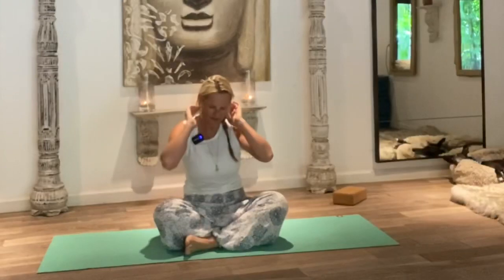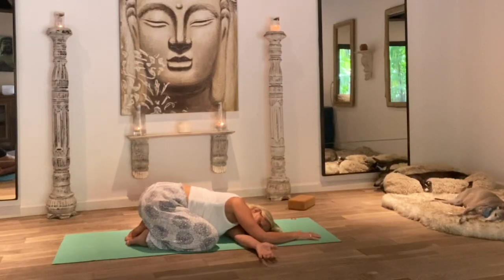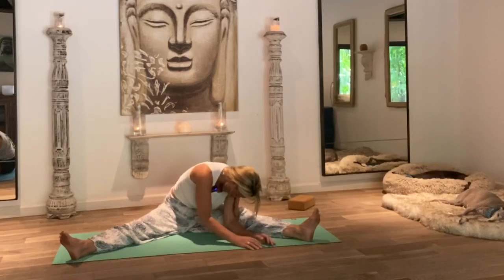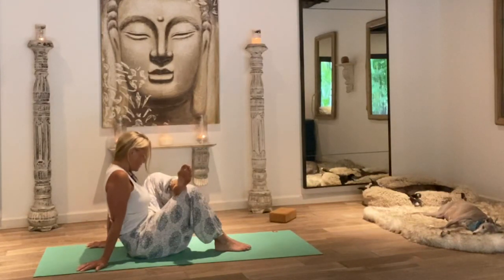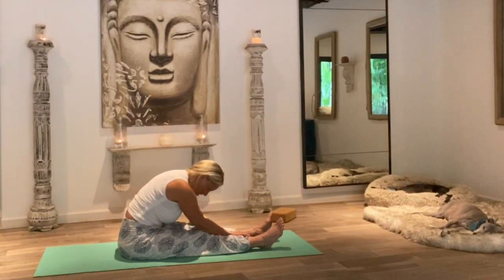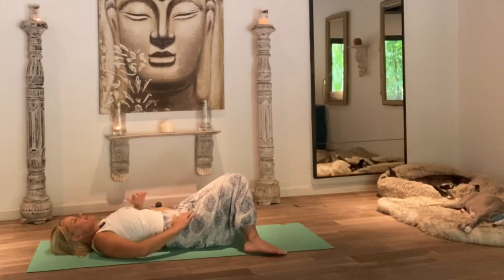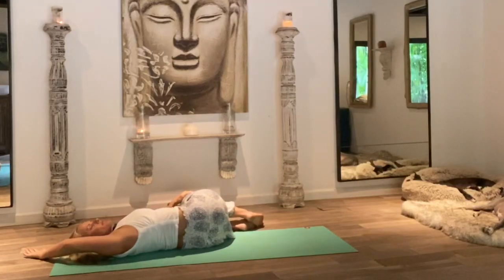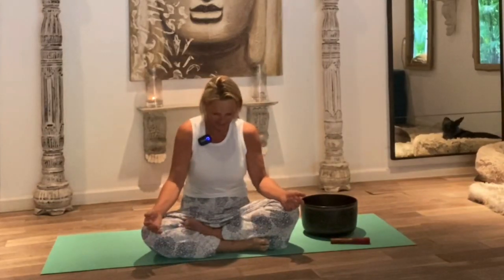Relaxing yin yoga with Annika - hips and hamstrings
Join me for a wonderful gift for your body and your mind, a full hour of Yin yoga followed by SOUND HEALING at the end. Indian yoga the shapes are held for a few minutes to allow connective tissue to totally release, you’ll feel open, relaxed, and peaceful at the end. Music with permission by original artist DJ Taz Rashid.